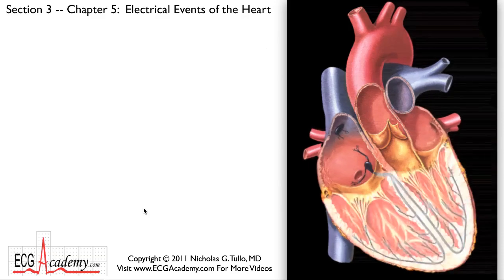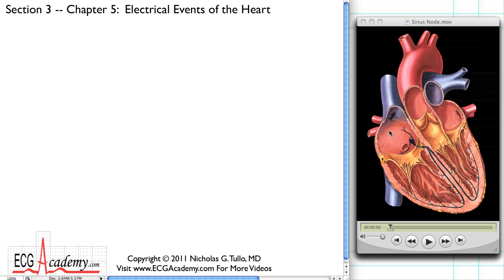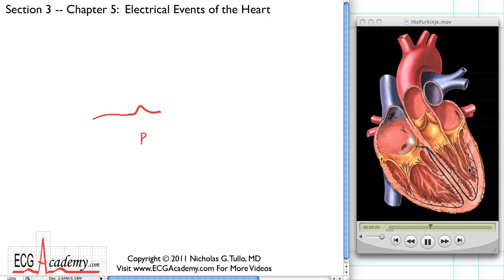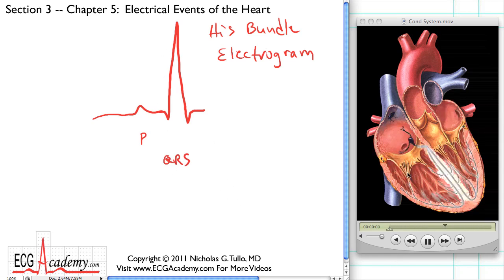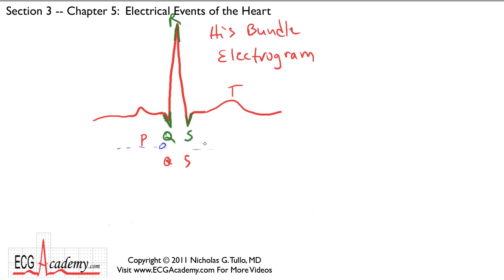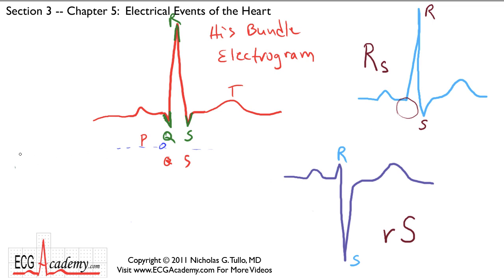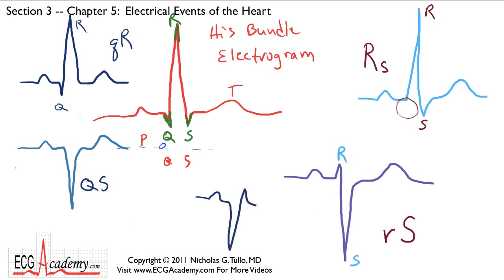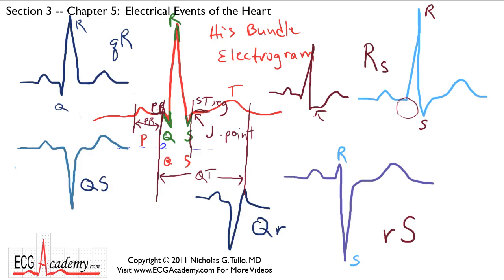Electrical Events to heart (2-5)